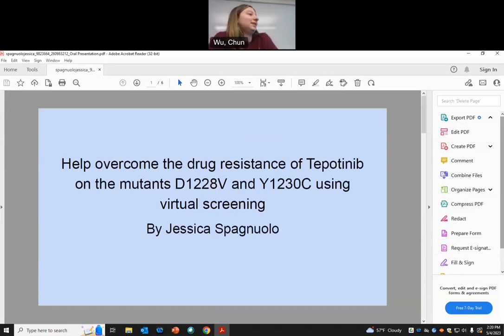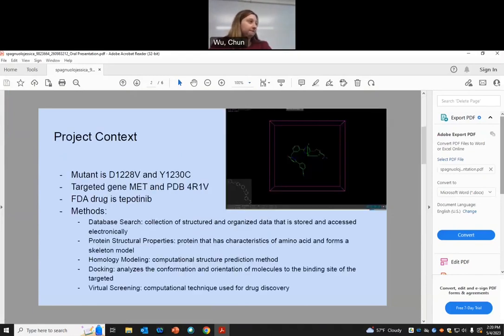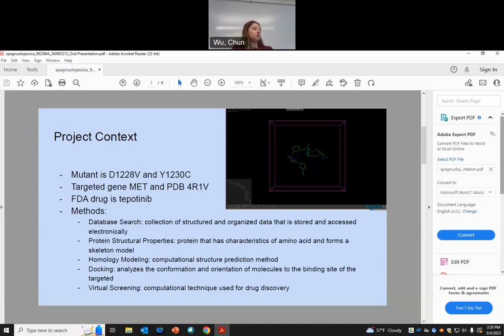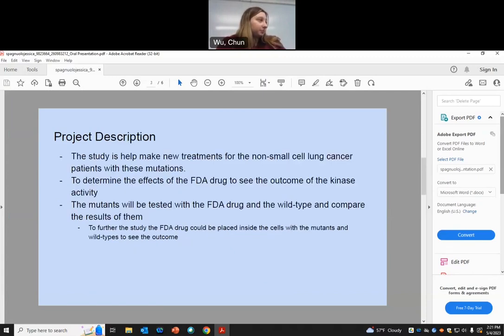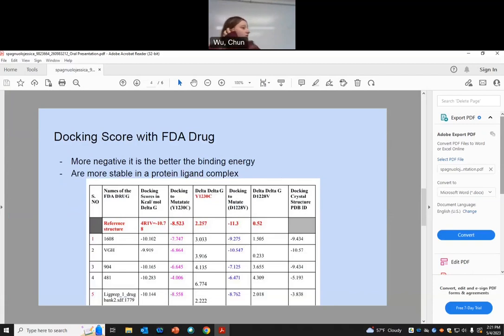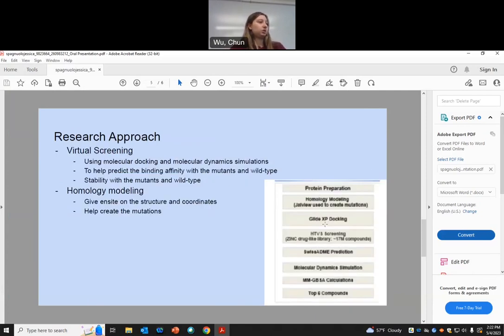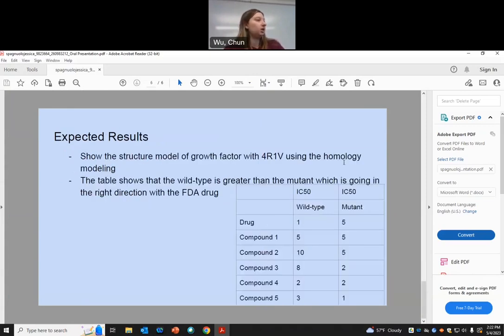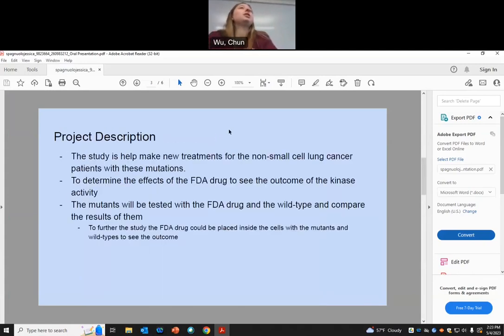The development of MET inhibitor by Jessica Spagnuolo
The MET gene plays an important role in embryonic, wound healing, and organogenesis development. The MET was named after “N-methyl-N-nitro-N-nitrosoguanidine” which is the chemical mutagen. The MET gene binds to the hepatocyte growth factor which is involved in cancer growth, wound repair, and tissue development. The mutants that will be tested in this study are D1228V and Y1230C with the complex structure of 4R1V. The FDA drug that is being used for this study is Tepotinib. This drug has been recently approved for Non-small lung cancer in 2021. Tepotinib will show great potential for the targeted MET gene in this study. The importance of this study being done is that Non-small lung cancer or short for NSCLCs is the most common known lung cancer. It shows up as carcinomas in the lungs which is where the growth happens. There are abnormal amounts of cells that grow rapidly in the lungs and are out of control at a cellular level. The MET proto-oncogene gene is located in the 7q31 locus chromosome 7. Using the virtual screening and other computational tools helps speed up the process which helps understand the molecular structure of this disease and can decrease the cost by 50%. The purpose of this study is to help make new treatments for non-small cell lung cancer patients with these mutations. This will help determine the effects of the FDA drug to see the outcome of the kinase assay